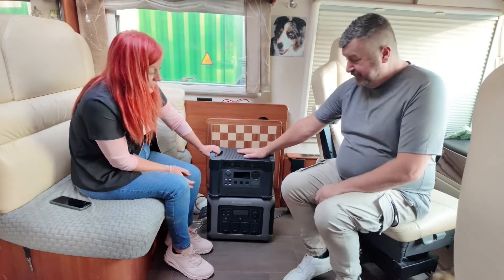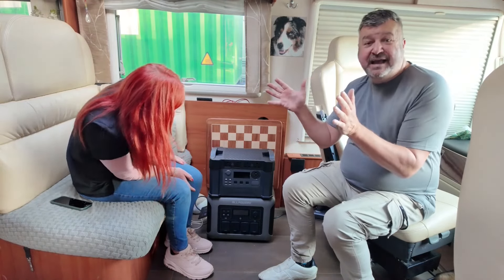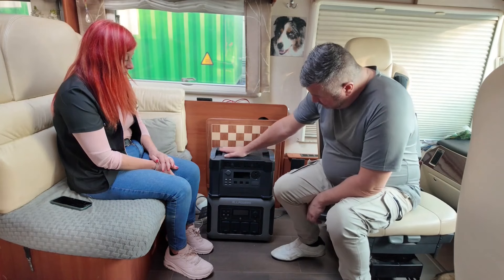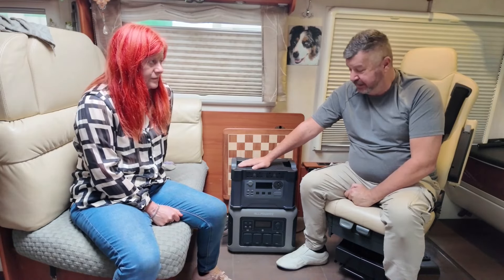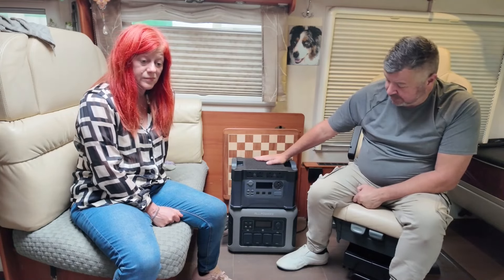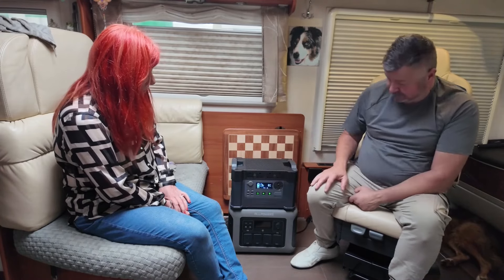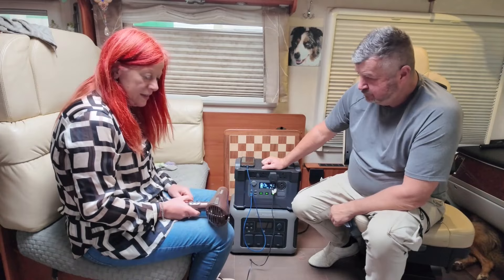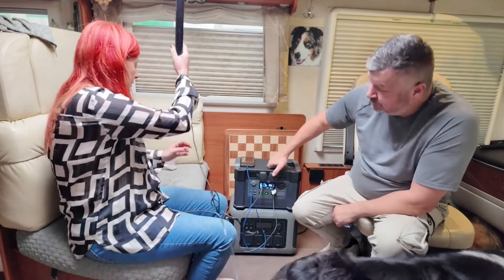ALL POWERS S-2000 PRO POWER BANK REVIEW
A review on a very powerful power bank of 2400 W with 400 W of solar panels

10%

👉 Anchored down on the West Coast of Scotland., Living in a Motorhome on the road full time .

✅  About Bertie Bus.

Hi guys. We are John and Zoe. We started our YouTube channel in Aug 2022. We live full-time in our motorhome called Bertie. We have two gorgeous border collies with us on our travels.

We release a vlog every few days and keep it real and entertaining. We also keep it within two days of where we are.